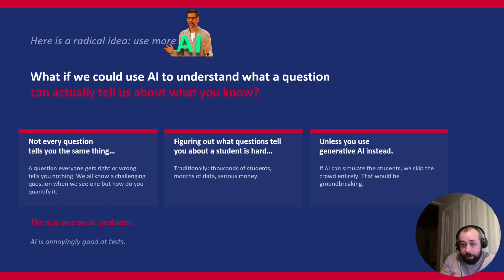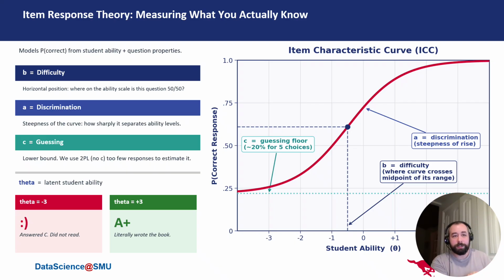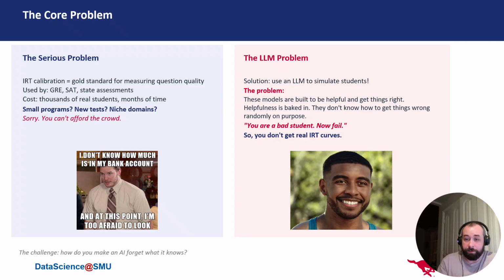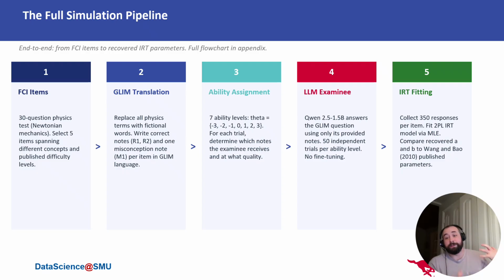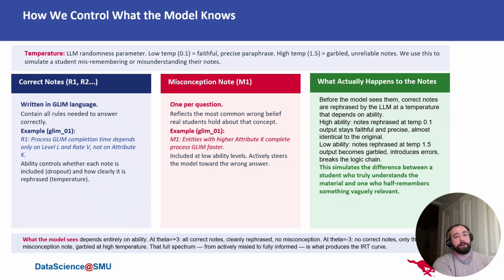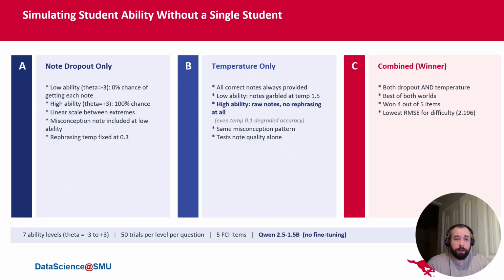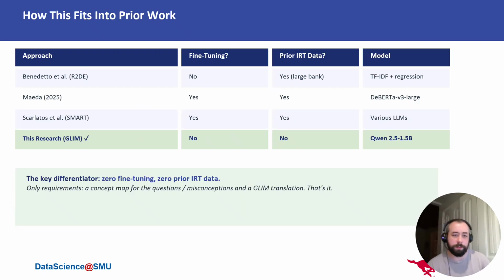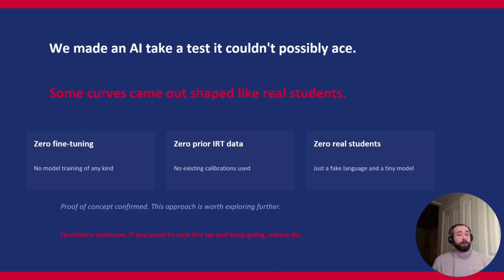Capstone Presentation Jake Rastberger